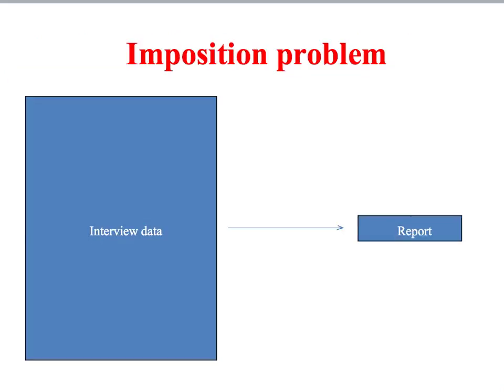C2: Interviews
A sociology screencast examining the use of interviews in research for component two of the eduqas A level.